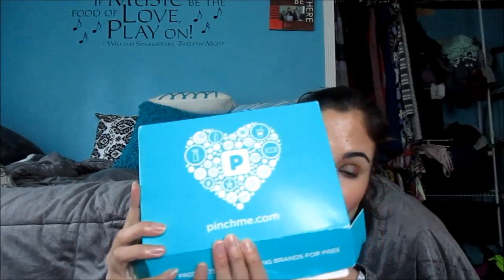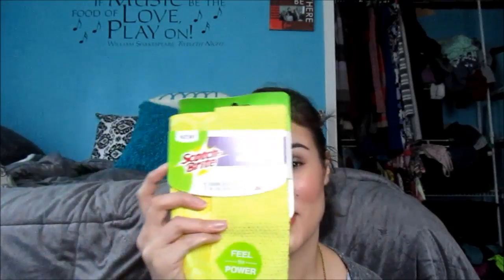PinchMe Box unboxing!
Hey Everyone! I hope you enjoyed this unboxing! I will have reviews of these products coming soon!

**Both of these boxes are completely 100% free and anyone can sign up!

Tshirt: Target
Foundation: Maybelline Dream Velvet Soft-Matte Hydrating foundation in #75
Blush: ELF Studio blush in Blushing Rose
Eyes: Too Faced Sweet Peach Palette
Lips: Estee Lauder Pure Color Envy lipstick in Intense Nude